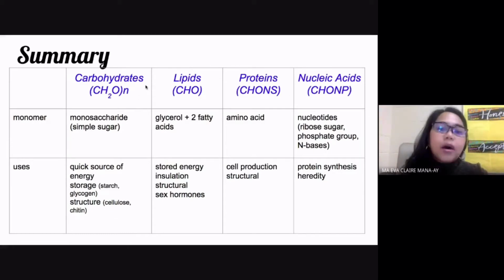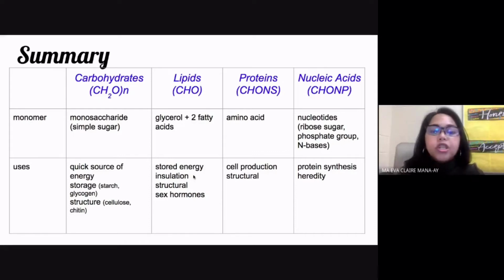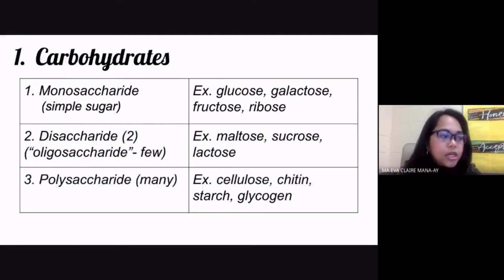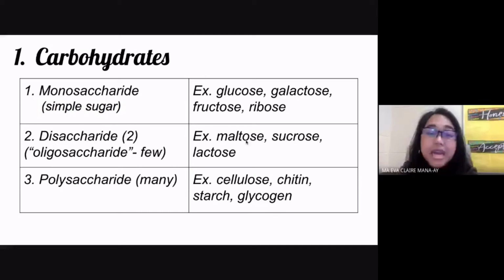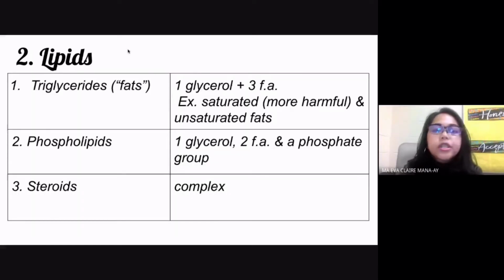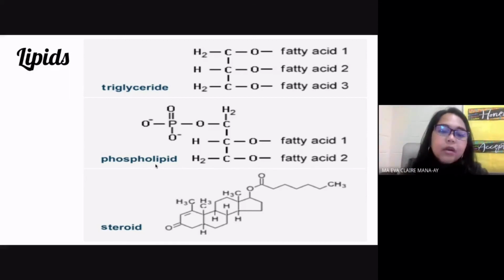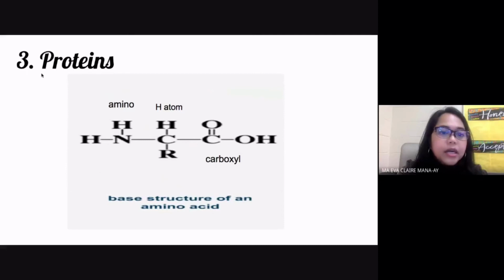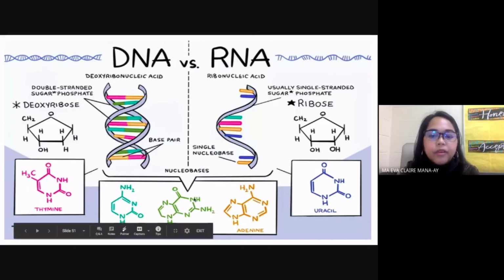Biomolecules (Part 2) I Reviewer for LET Gened Science I Biology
This is a live stream of Reviewer for LET Exam (GenEd Science and Biology).

let reviewer
let review
let reviewer
PROFESSIONAL EDUCATION
prof ed
LET REVIEWER 2020
let review
board exam
let reviewer 2019
let exam
final coaching
prc let
curdev
curriculum
letreviewer
letreviewer2020
howtopasstheletexam2020
tipstopassthelet
assessment
statistics
techniquetopasstheletexam
LET
let
prclet
howtopassthelet
philippines
professionaleducation
profed
gurongpinoy
reviewer
examforteachers
reviewer2019
reviewerforboardexamforteachers
reviewer2020
kto12curriculum
child&adolescent
typesoftest
gened
teachersboardexamreviewer
boardexamforteachers
beed
bsed
reviewerforboardexam
boardexam
boardexamtips
free review